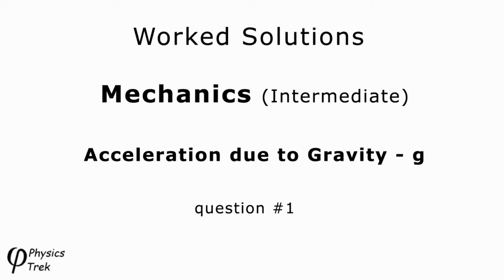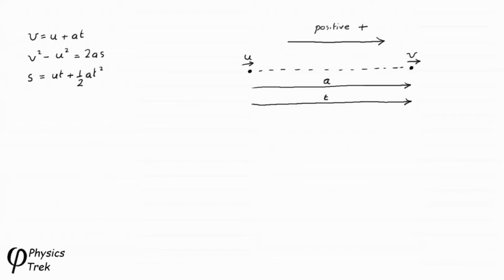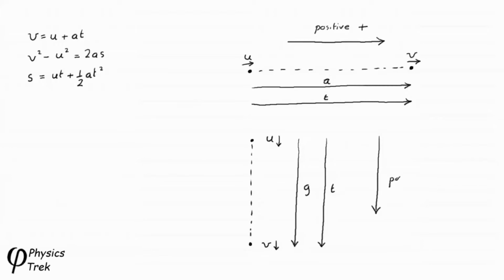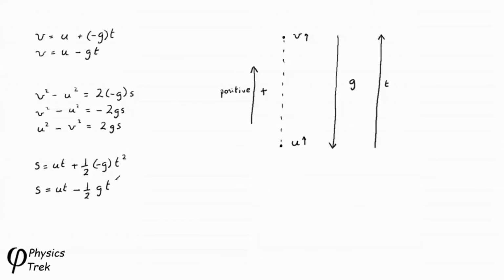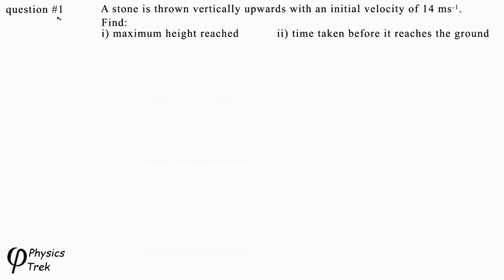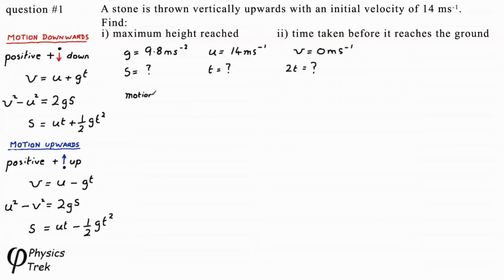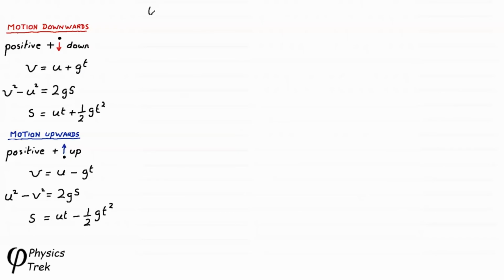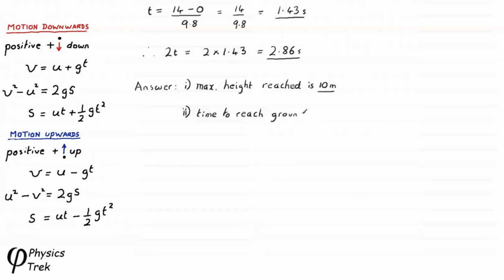Q1 Acceleration due to Gravity 'g' Worked Solution Mechs. (Intermediate)